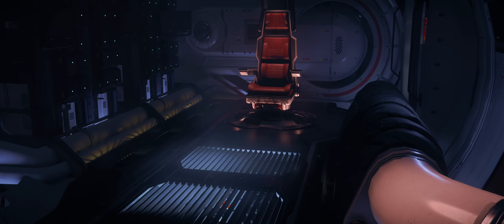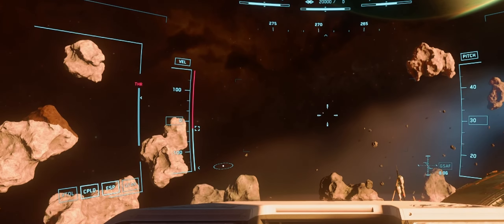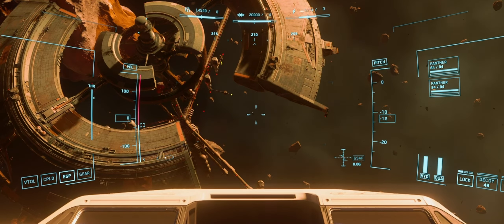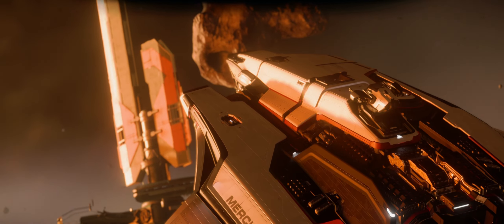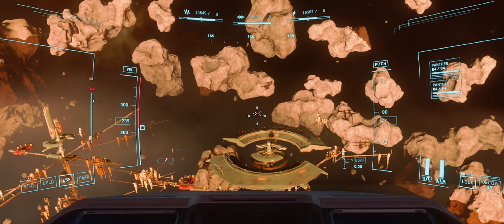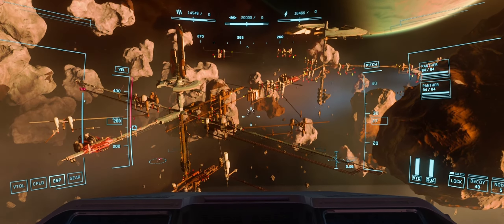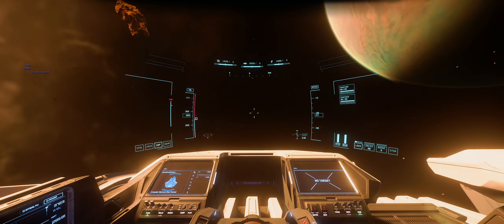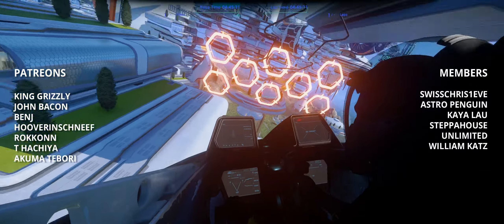How to Fly in Star Citizen (Basic Movement)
The guide is still relevant. This will help you understand Star Citizen's combat functions more profoundly. This video focuses on learning how to move in star citizen. The best beginner pilot guide, getting you ready for Invictus launch week 2953.

_Setup
Monstertech mounts
Tobii Eye and Head Tracking

_Settings
Pitch/Yaw - 1.3
Roll  - 2.7
Saturation Strafes X/Y - 0.70
Saturation Pitch/Yaw - 0.90
ESP Degrees 7.02
ESP Sens 1.0

_Computer
RTX 3090
I7 9700k

_Stands
Monitor ErGear
Speakers IsoAcoustics

_Contents
0:00 Intro
0:21 Arena Commander
0:32 Key Bindings
0:46 Movements
1:03 What to Expect
1:17 Speed Limiter
1:39 Slow is Smooth
1:49 Coupled vs Decoupled
2:30 How To Move and Stop
2:59 The Vector
3:14 Vector Settings
3:28 TVI Radar/Compass
4:27 Using the Vector
5:02 Advanced Stopping
5:36 Outro